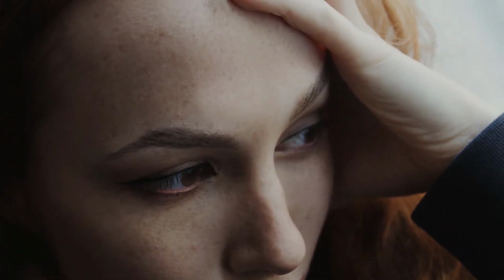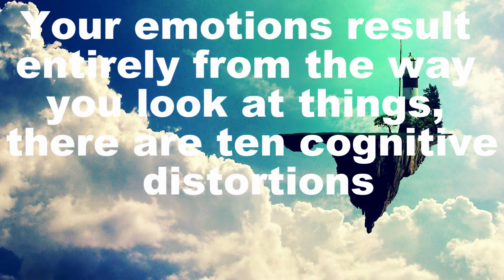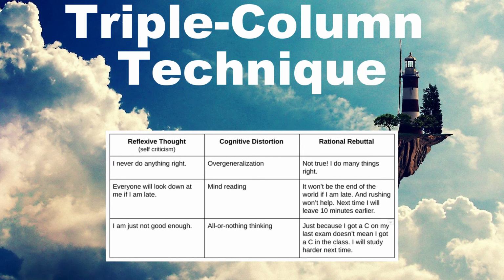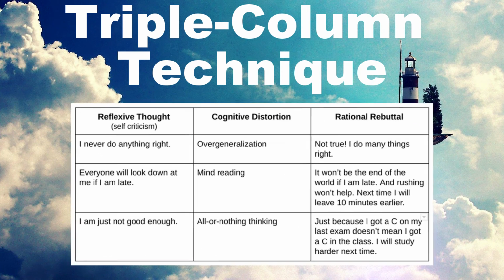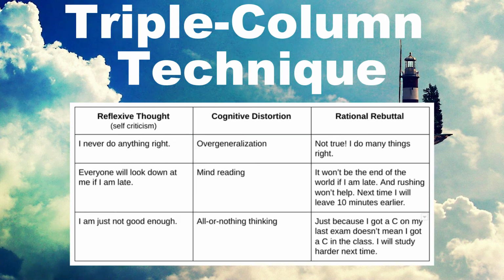[5 MINUTE SUMMARY] FEELING GOOD BY DAVID BURNS CORE MESSAGES PERSONAL DEVELOPMENT SERIES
In this book, it shows how you can change your moods by learning how to restructure your negative thoughts.  Your moods are created by your thoughts, and once you know that you can take the next steps to solve the puzzle of your negative emotions and start feeling good!